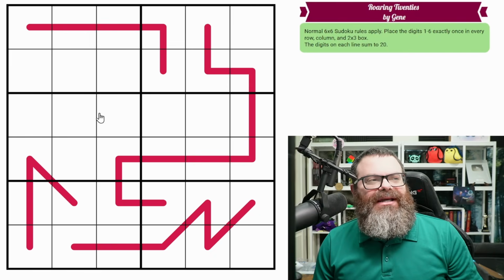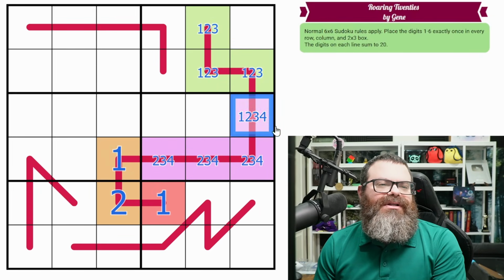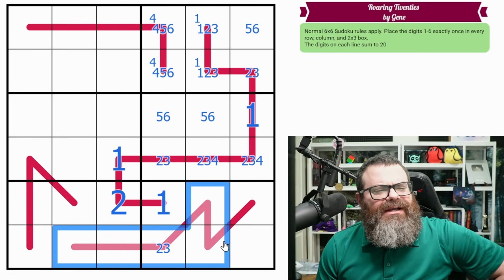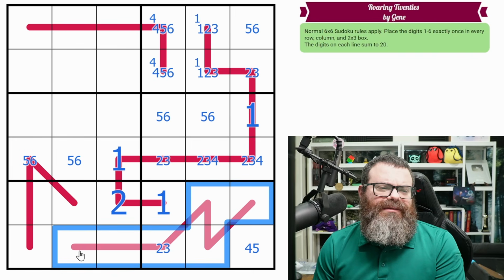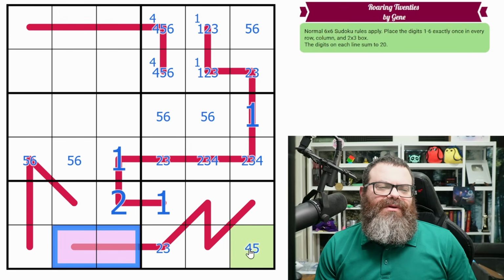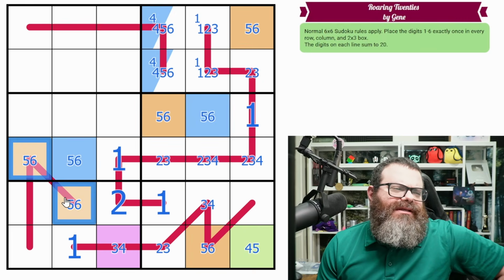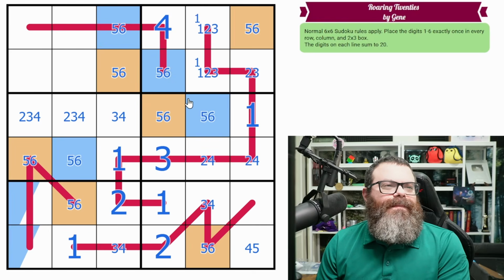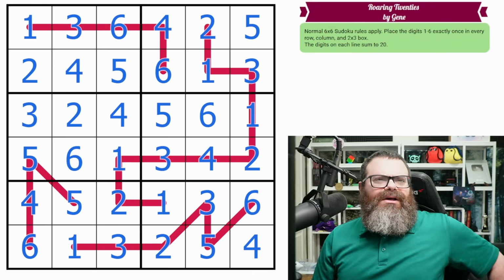Sudoku Adventure #1231 - "Roaring Twenties" by Gene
0:00 Rules
00:27 Solve